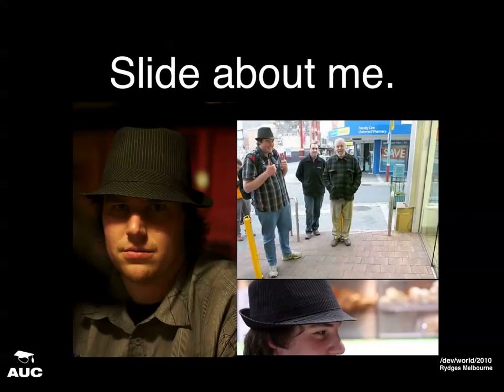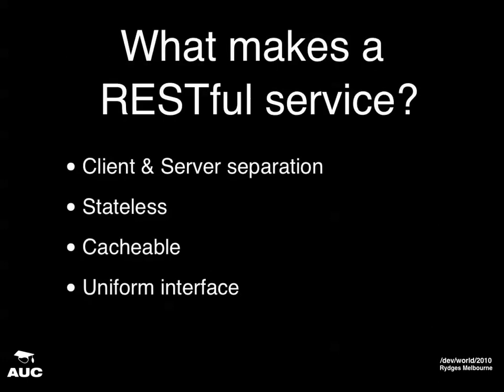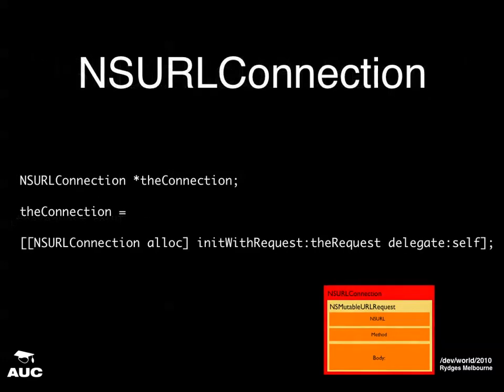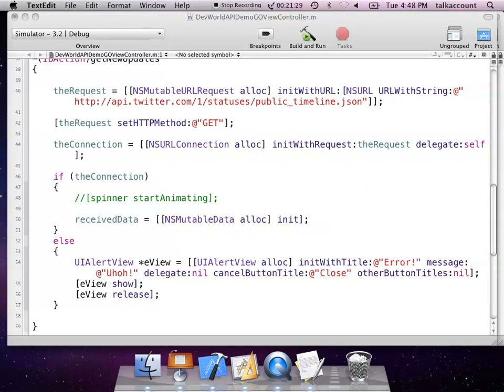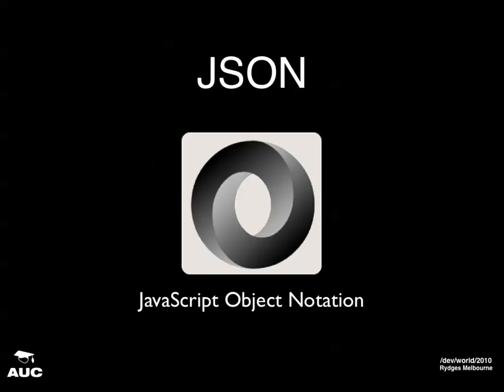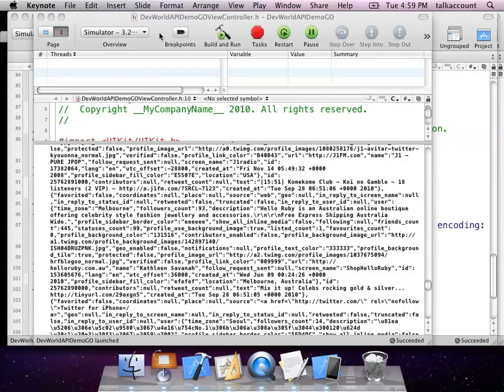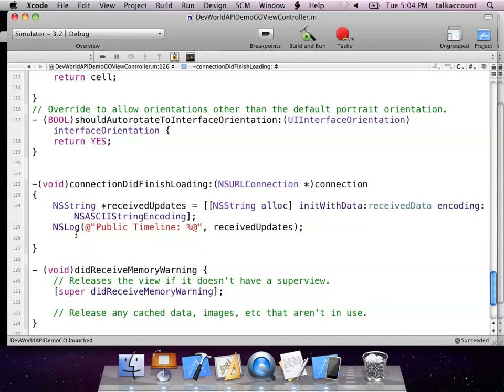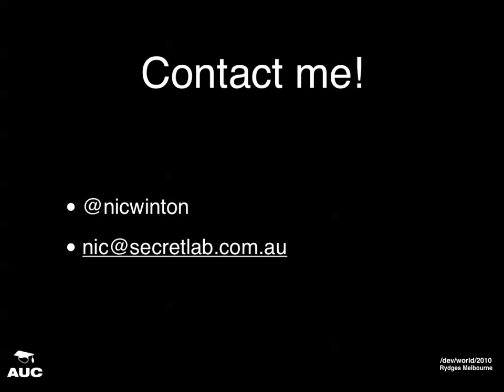Using Web APIs in iOS Apps (/dev/world/2010)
Presenter: Nic Wittison
Did you ever wonder how your friend’s Twitter status makes its way into the palm of your hand? This talk covers the basics of asynchronous Web APIs and how you can leverage their flexibility to create content rich iOS applications. It will show you how to use Web APIs to send and receive data from a web service and how to handle and parse that data for use in your own applications.